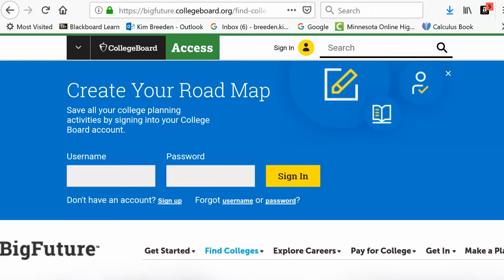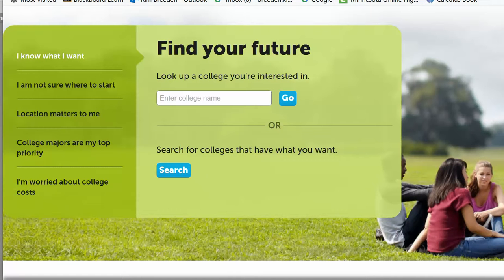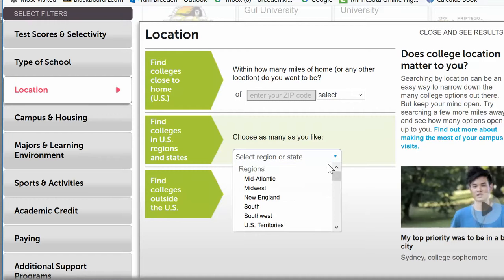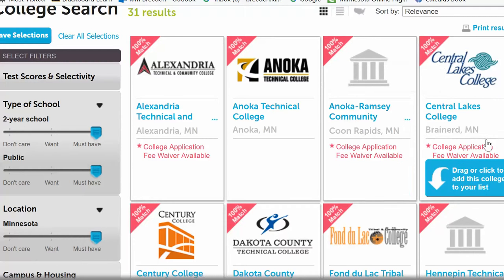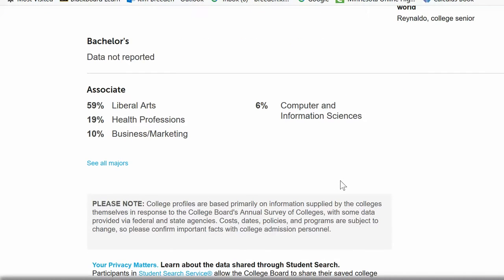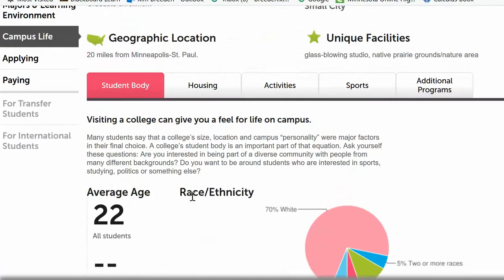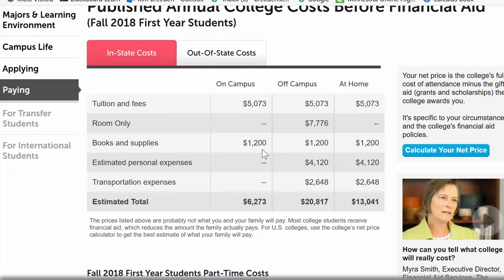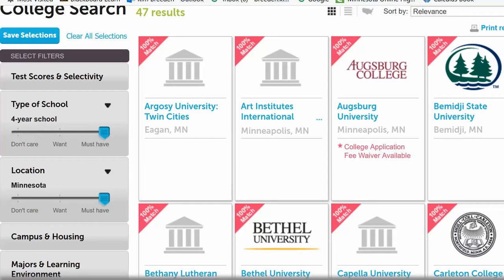Finding college costs using Big Future